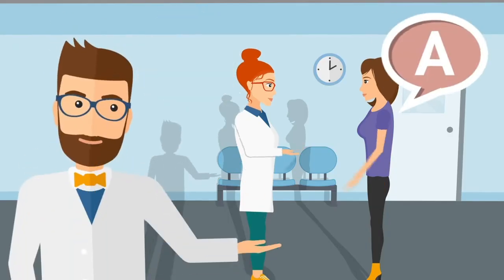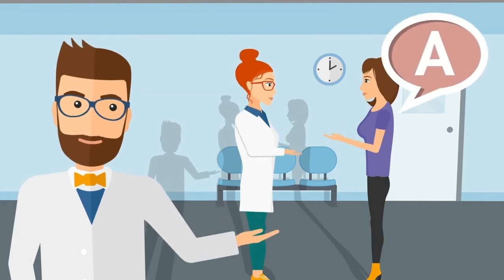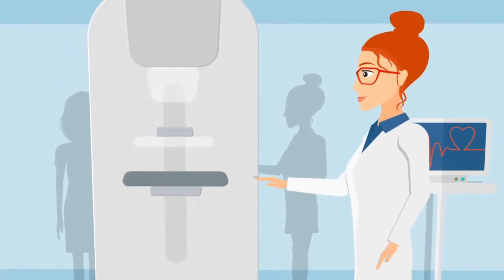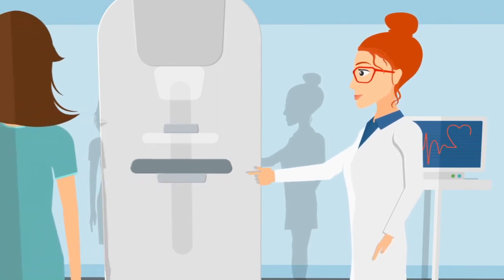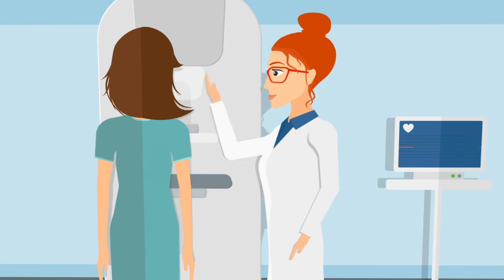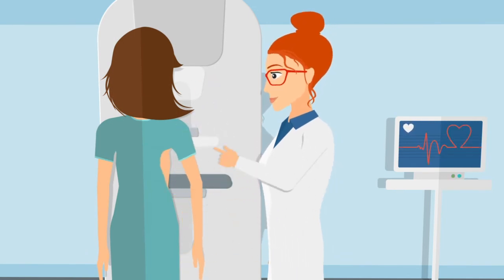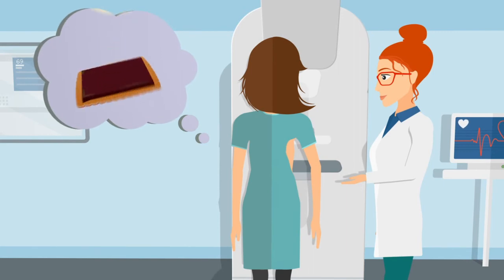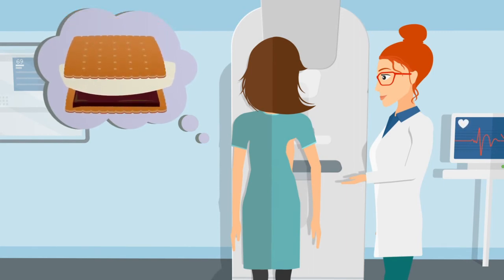What to expect during a Mammogram.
SMIL offers digital mammography exams to detect abnormalities in the breasts. Digital mammography is a system in which the x-ray film is replaced by solid-state detectors that convert x-rays into electrical signals. These detectors are similar to those found in digital cameras. The electrical signals are used to produce images of the breasts that can be seen on a computer screen or printed on film similar to mammograms you may have had in the past.

The patient experience during a digital mammography is the same as regular mammography. The computer aided detection of digital mammography allows SMIL’s radiologists to view clearer images of the breasts. Digital mammography can improve detection of breast cancer in some women. The digital technology available through digital mammography allows for more computerized analysis of a breast exam than was possible with film mammography. Digital mammography also benefits younger women with dense breast tissue, when density sometimes makes it harder to detect tumors.